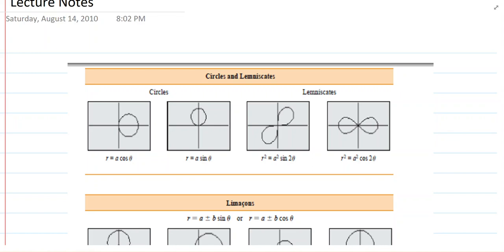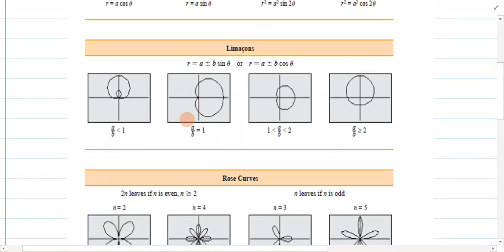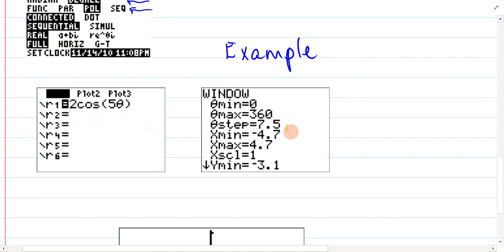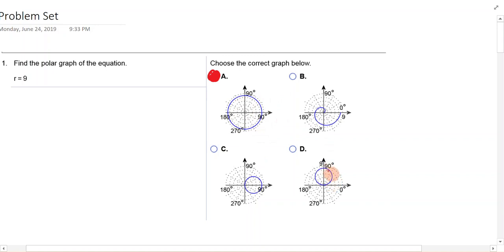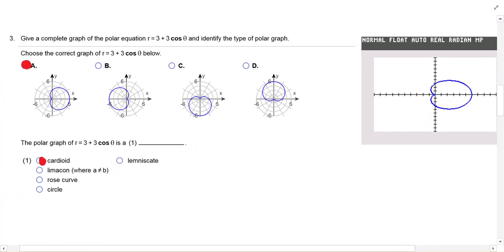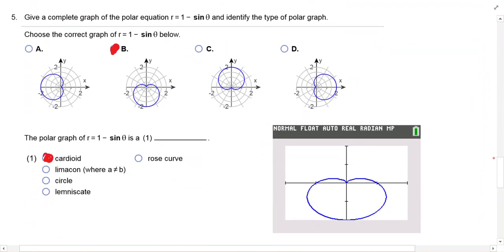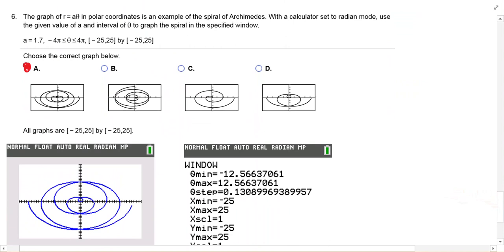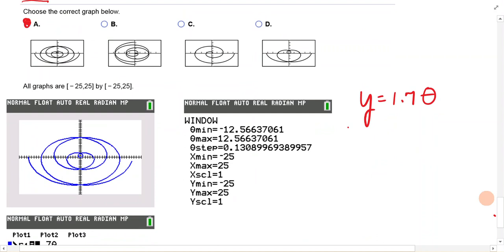Section 8.5 Polar Graphing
polar graphs